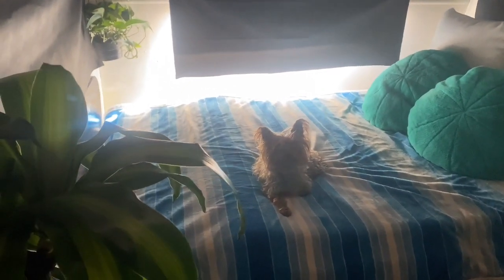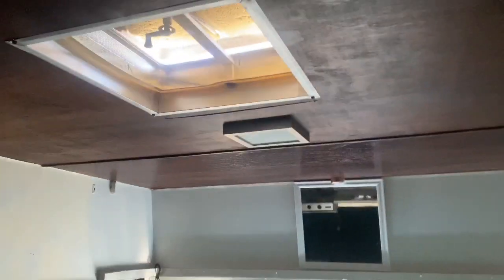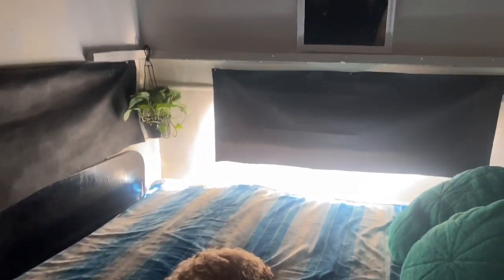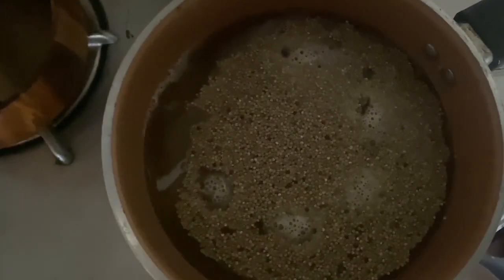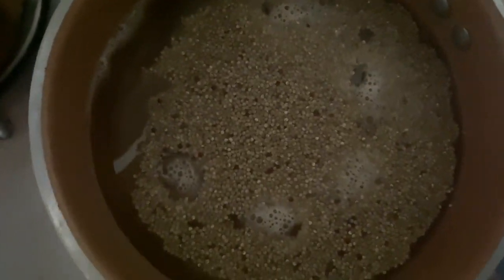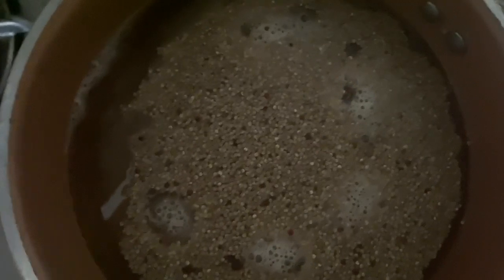Go FREE yourself | Life in California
Hope you enjoy this video, we are going to be dancing with the elements!